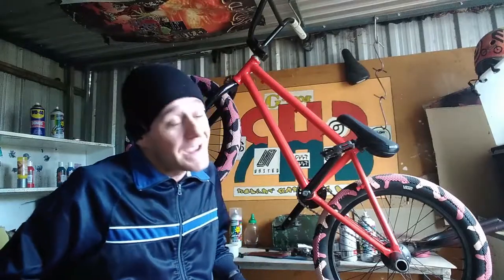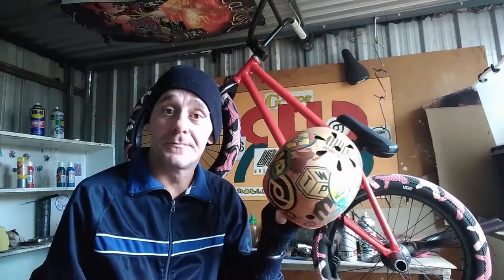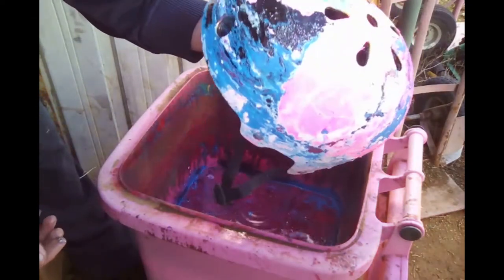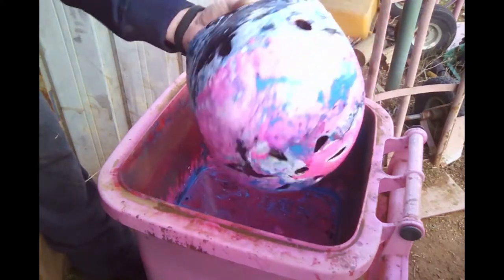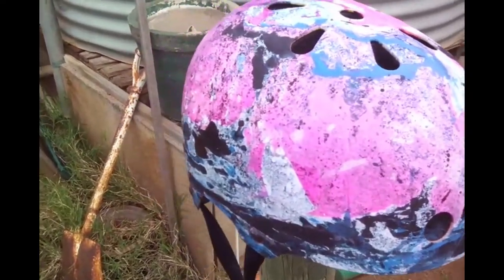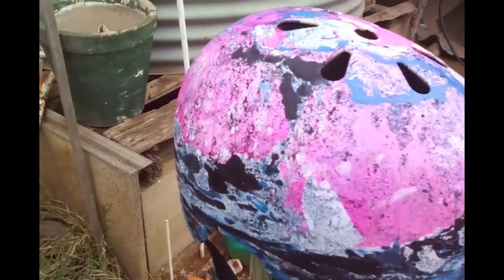hydro dipping my helmet part 1